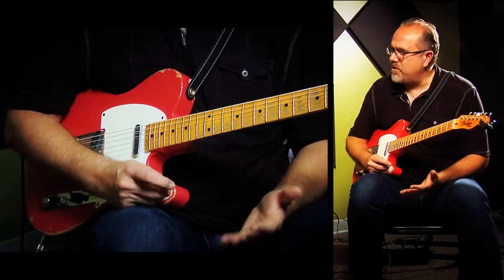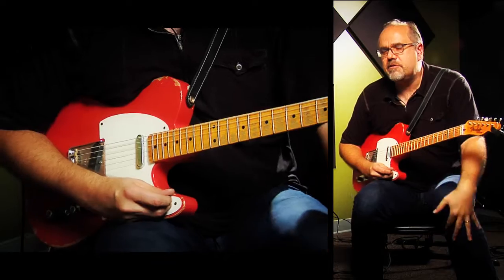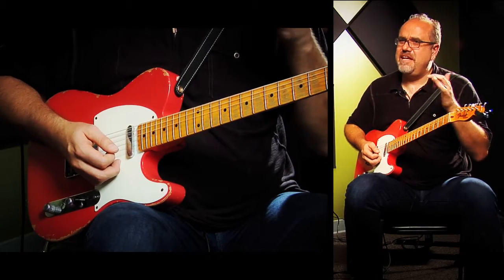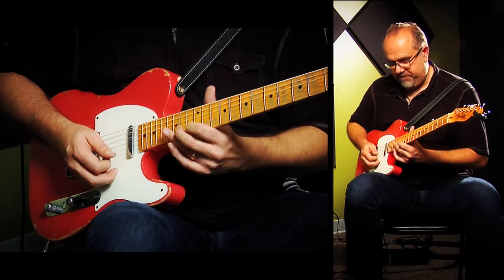McNally Smith Presents: Greg Koch's Guitar Workshop Series | Lesson 7: Vibrato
Renowned Fender clinician and McNally Smith College of Music Artist-in-Residence Greg Koch joins Joe Elliott (Dept. Head, Guitar) for an exclusive 9-part Guitar Workshop Series.

In Lesson 7, Koch discusses the many ways to approach vibrato, breaking down various techniques used by B.B. King, Eric Clapton and more.